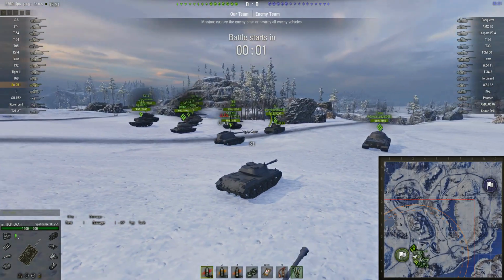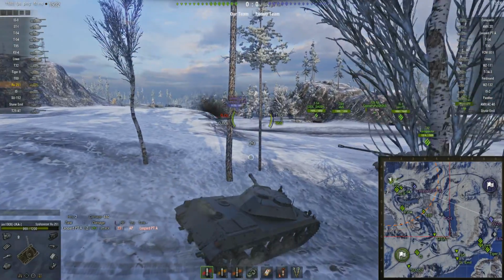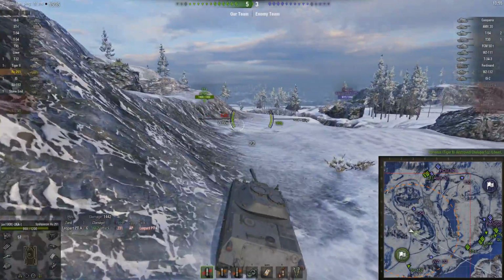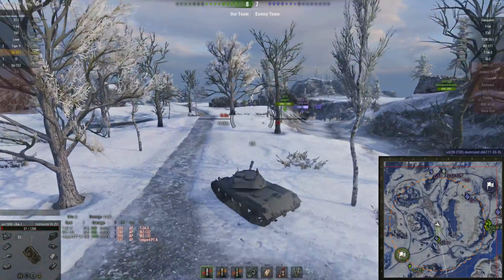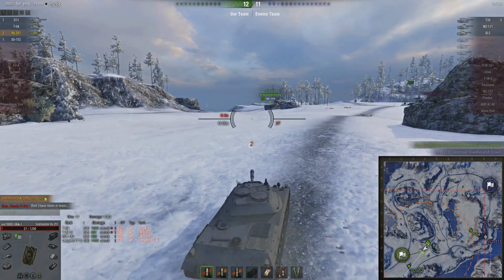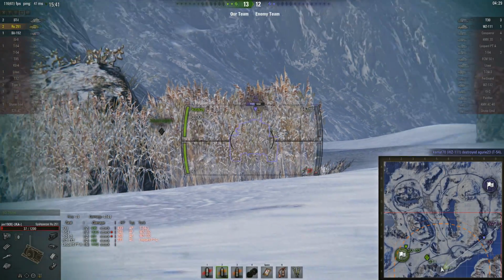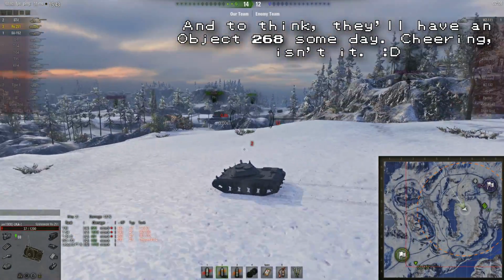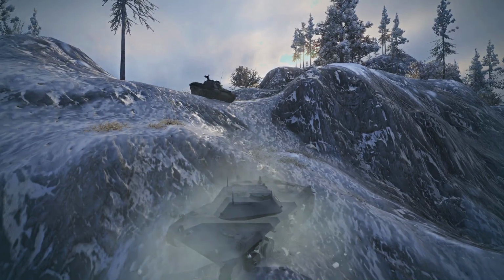Viewer spotlight! // Ru 251/ "A close shave"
For more information on the Specialist Global Tank Academy training clan, check out their

Mods list: J1mB0's Crosshair, Locastan's Minimap & Extended Stats, Kodos' Hitlog+Damagelog, Gnomefather's Historical Gun Sounds (9.4 and prior)